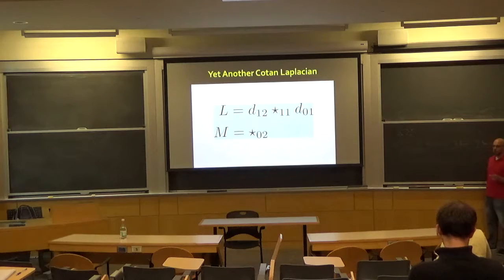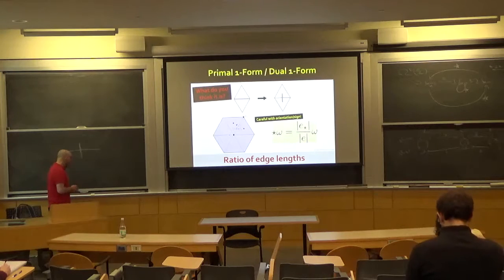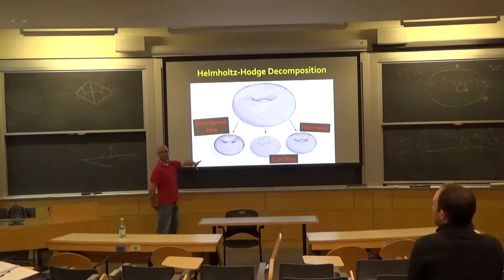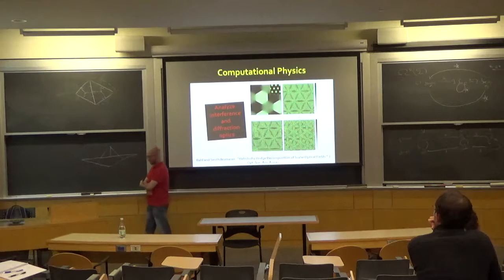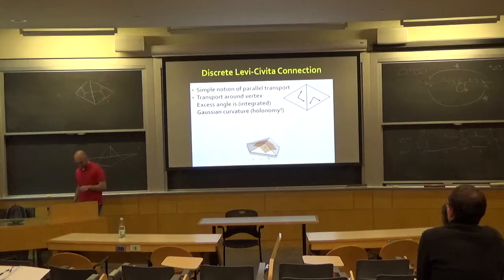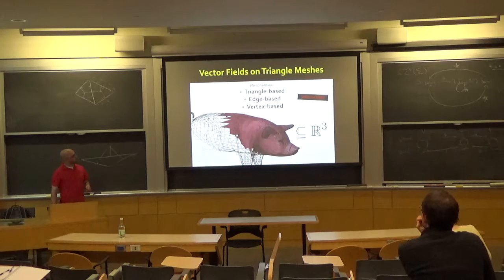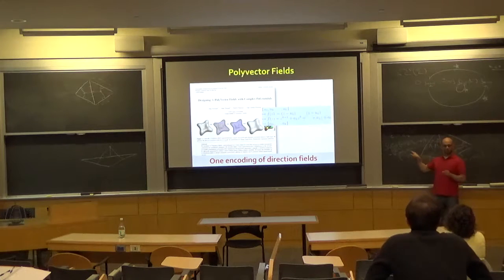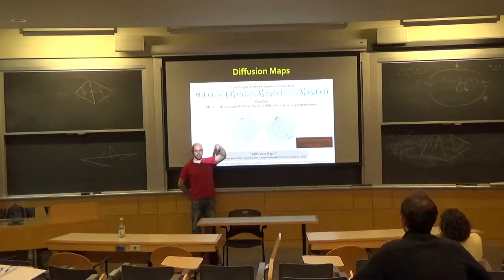Shape analysis, lecture 16: DEC II, discrete vector fields, other topics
Lecturer:  Justin Solomon
Spring, 2017